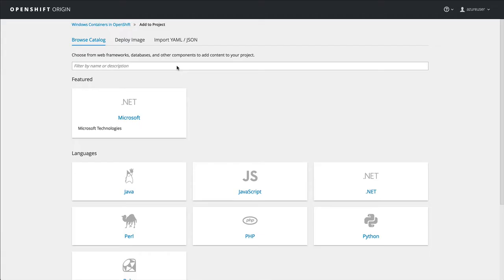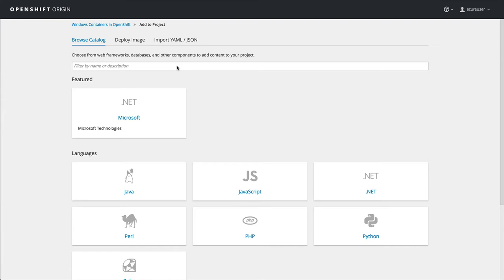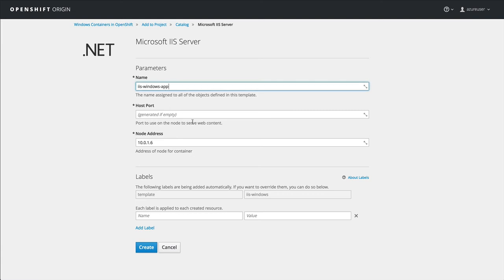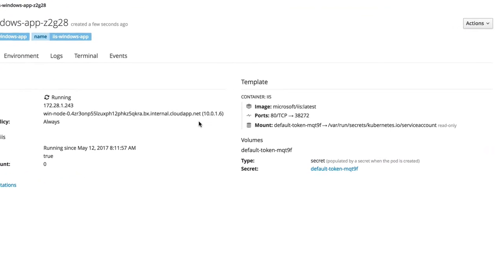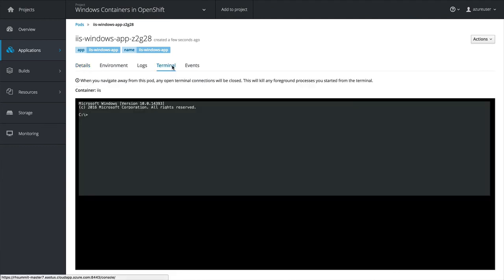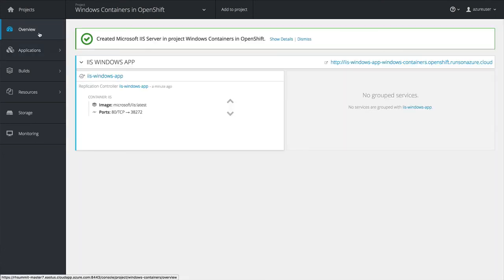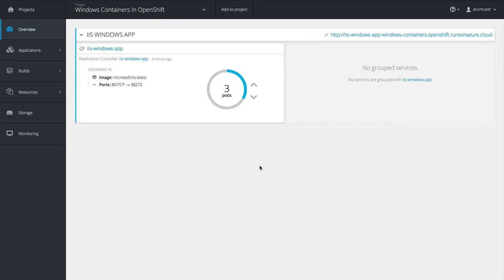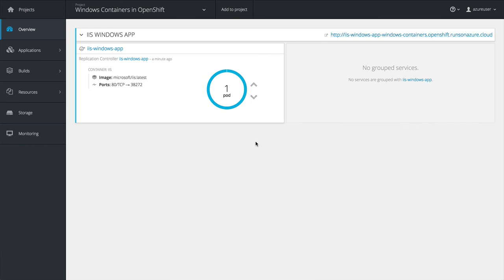Linux and Windows Containers with OpenShift Origin